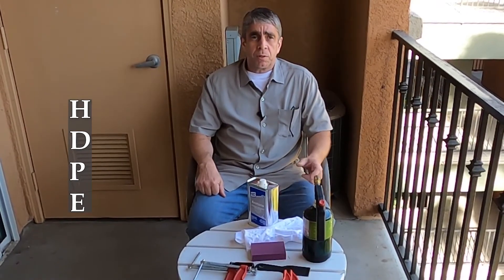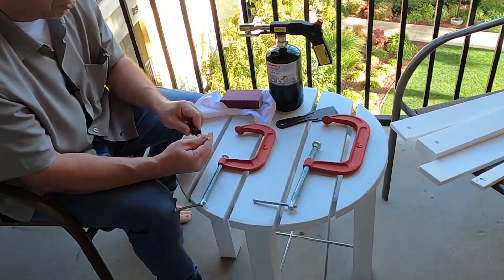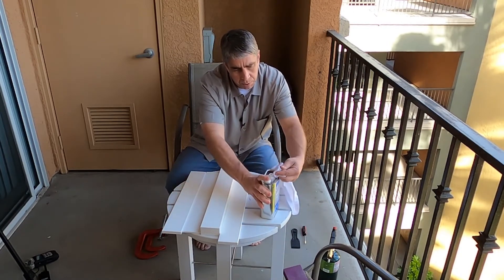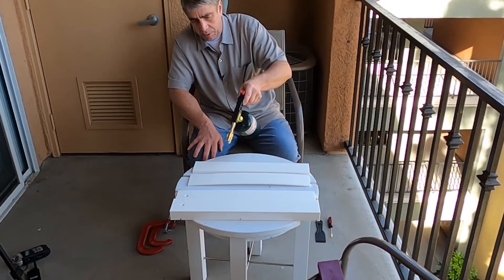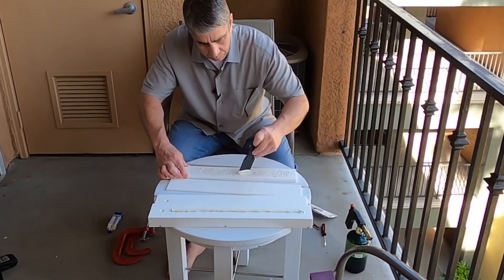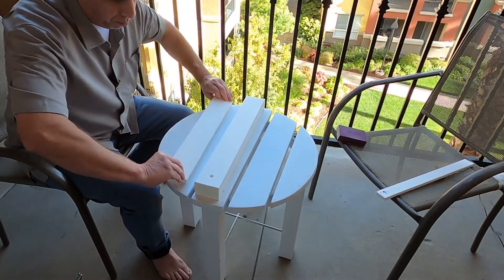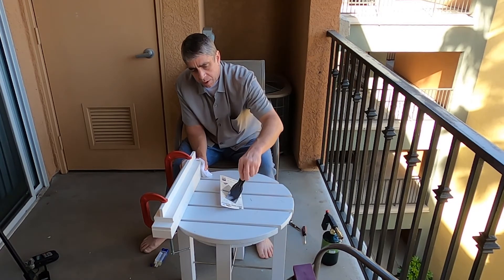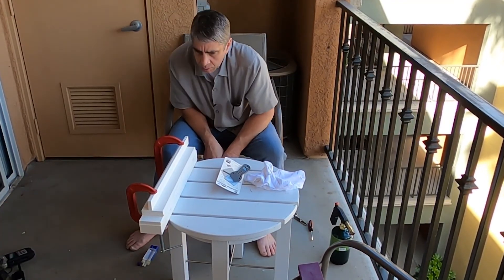Glue HDPE | King StarBoard | Laminate Polyethylene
I use adhesive to laminate high density polyethylene. Some products that might work to glue HDPE are Lord 7542-AB, 3M’s Scotch-Weld DP-8005, or Chem-Set 6105 Polyolefin Bonder. In this video I use TAP Plastics' TAP Poly-Weld Adhesive to laminate King StarBoard.